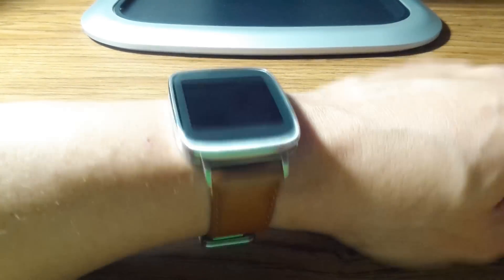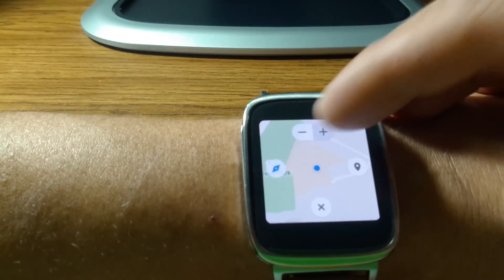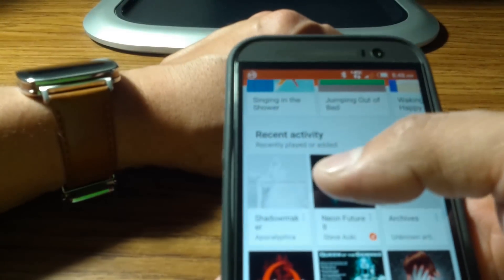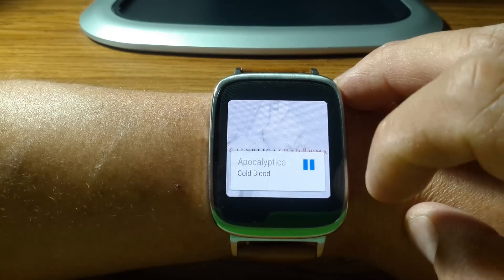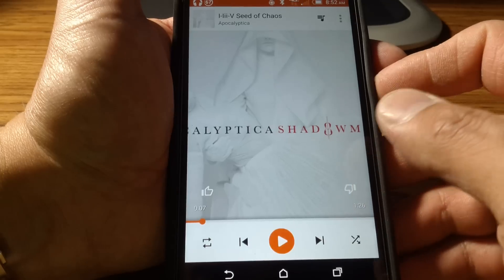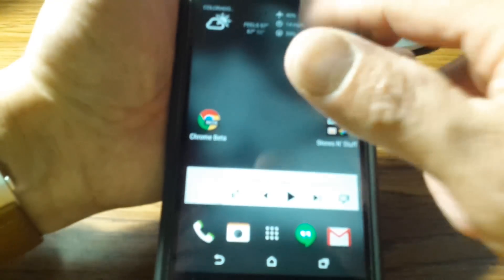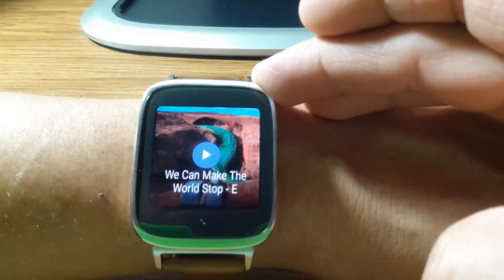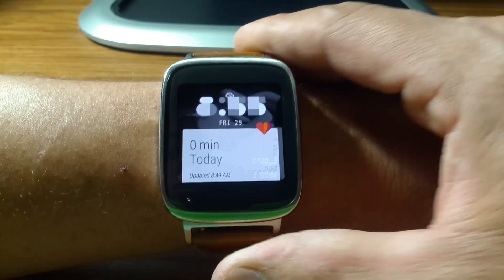Google Map and Music on Android Wear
In this video i am showing you how Google music works online and off.  Same goes for Google maps.